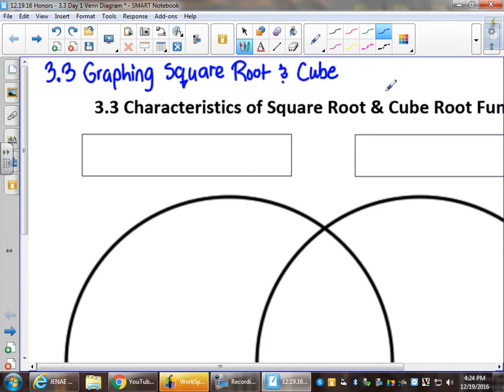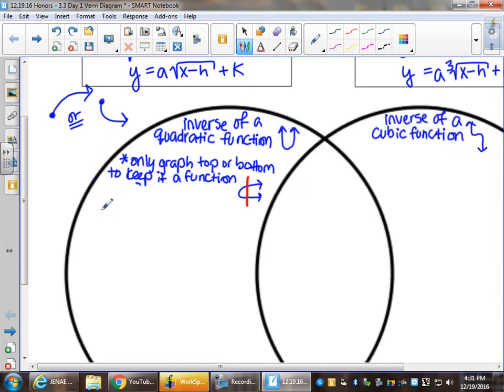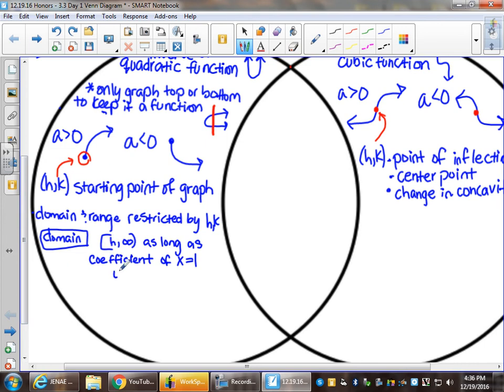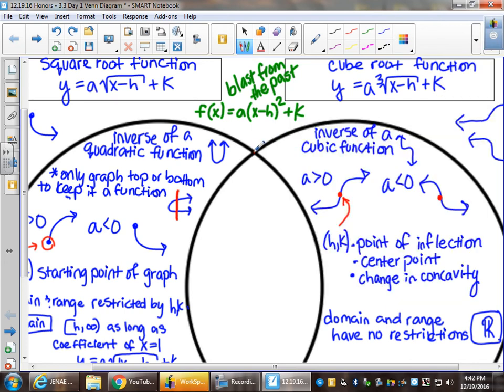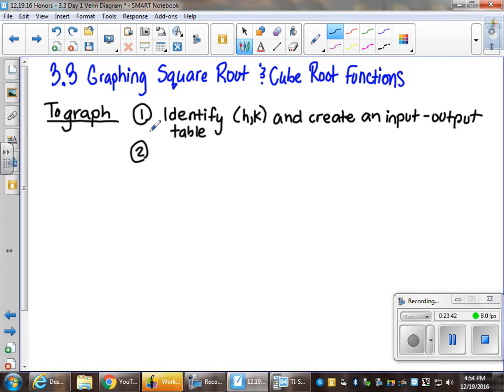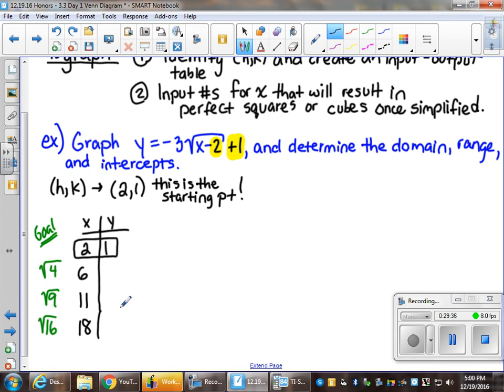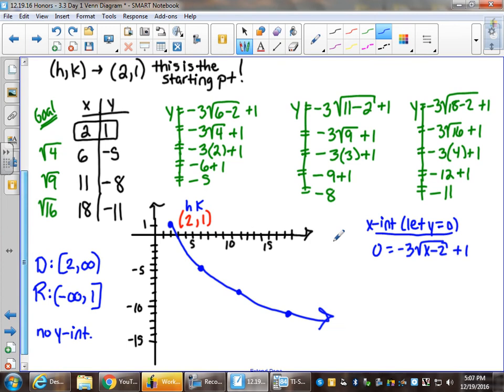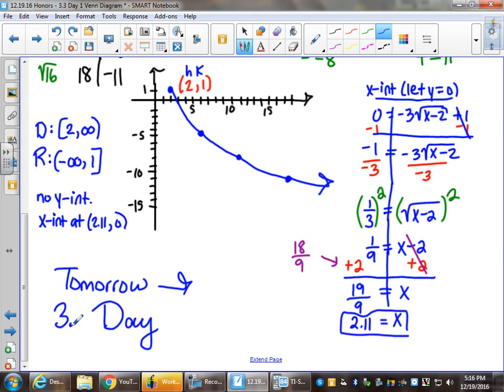Day 1 Characteristics of Square/Cube Root Functions & Start of Graphing